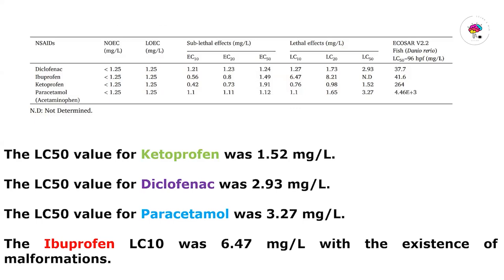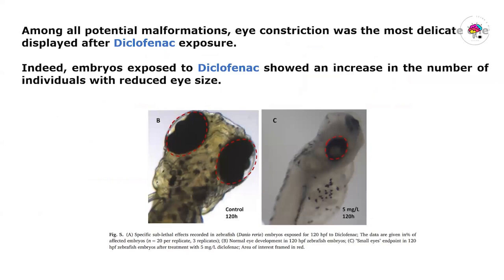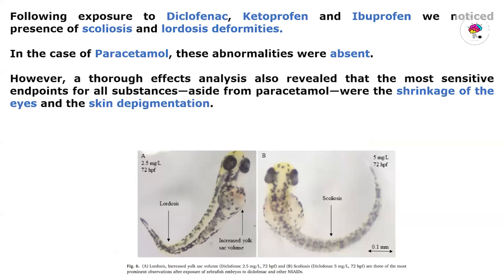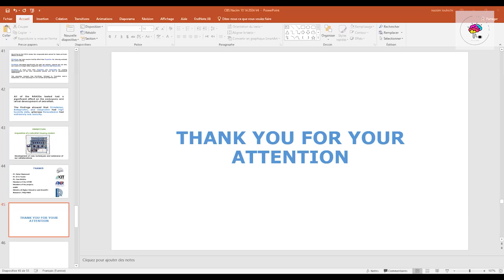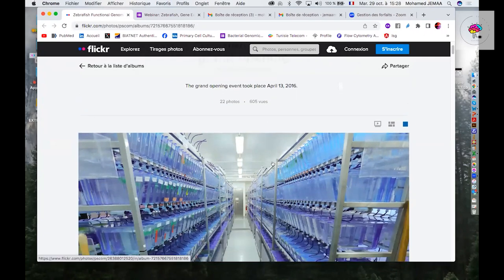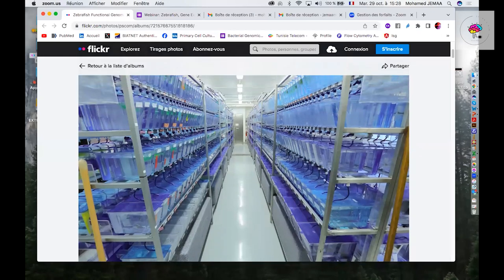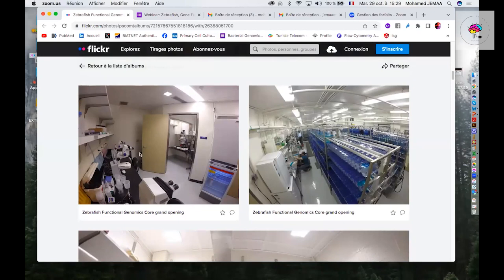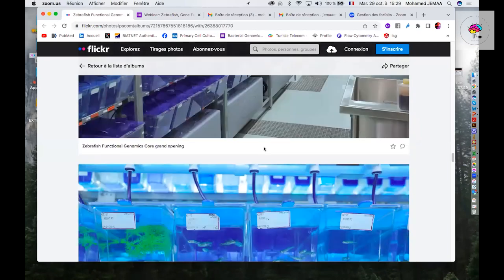The Zebrafish Core Facility at Centre of Biotechnology of Sfax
nacim louhichi / Sfax University – Tunisia